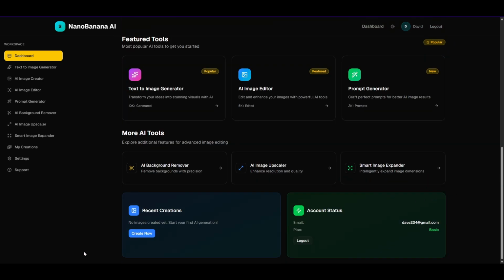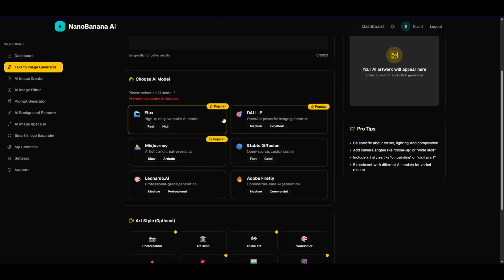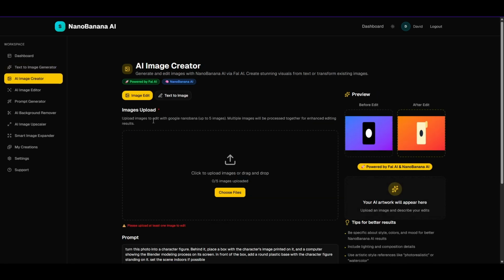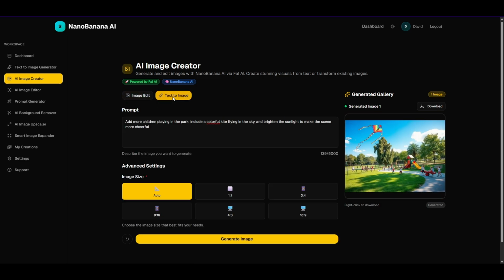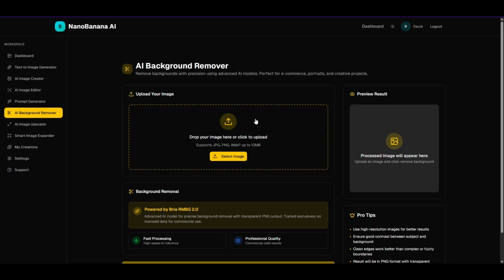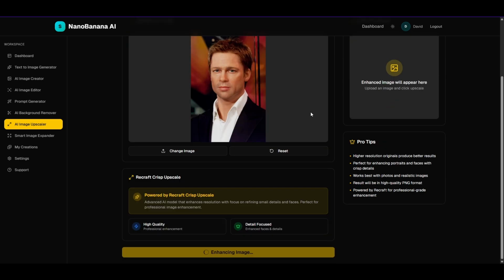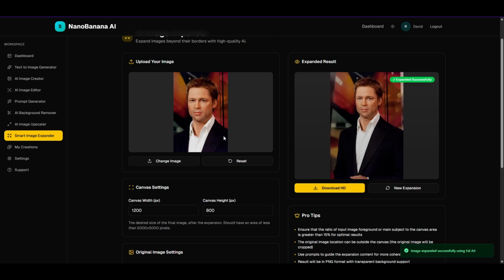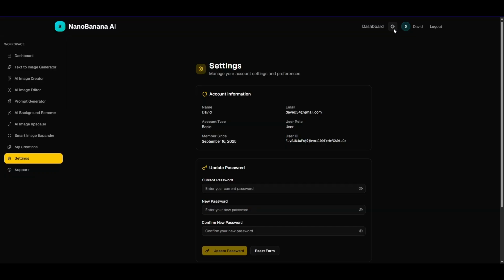NanoBanana AI Walkthrough Demo Video | Softago Technologies